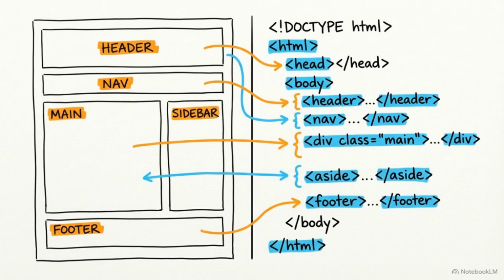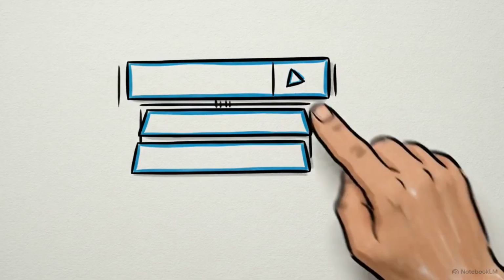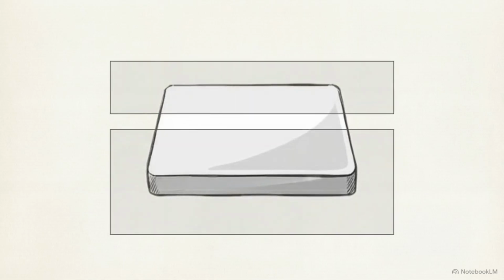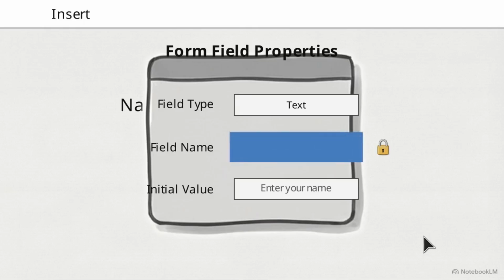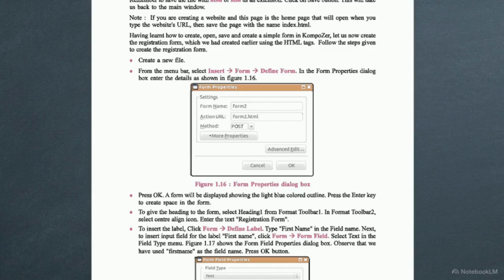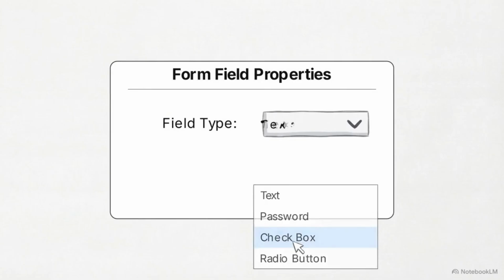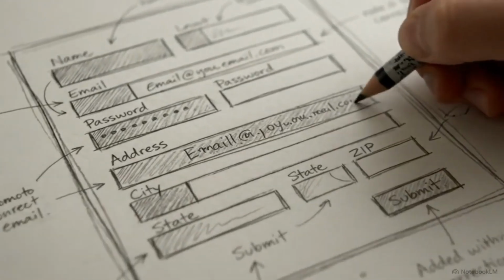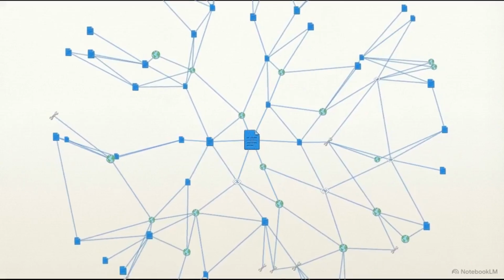Chapter 1 Creating HTML forms using KompoZer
Standard-12 English medium Computer subject Chapter-1 Creating HTML forms using KompoZer